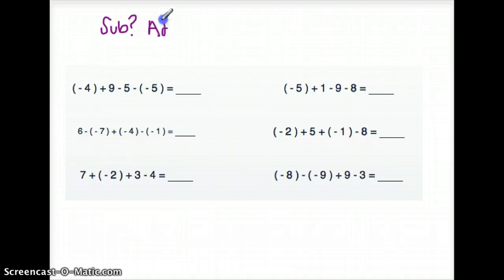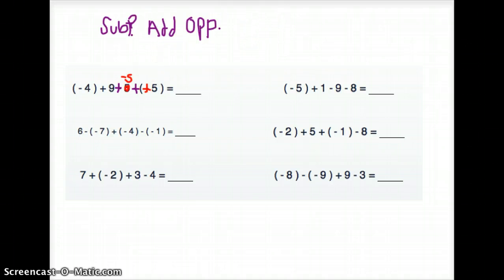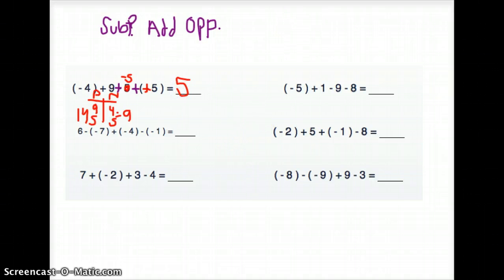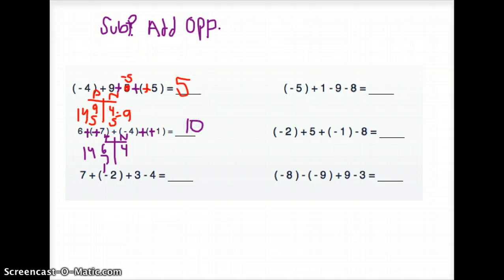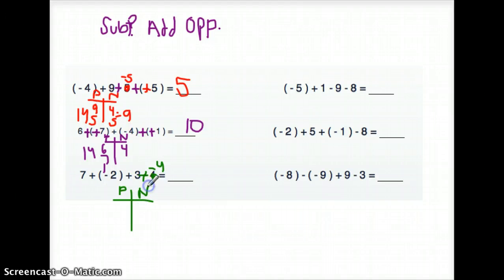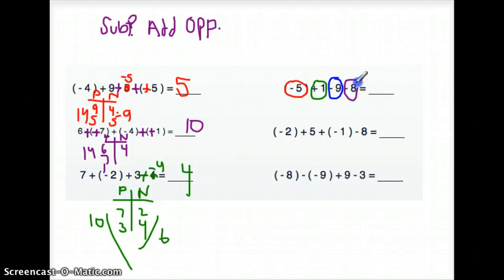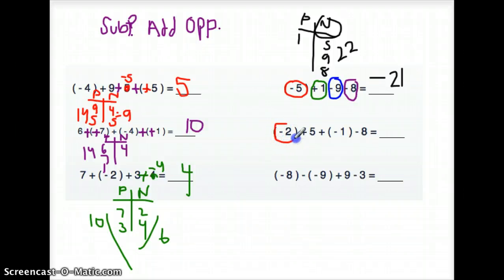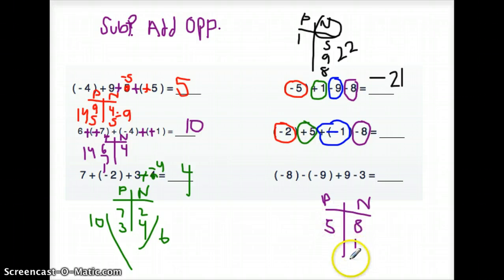Add/Subt Integers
combo of both